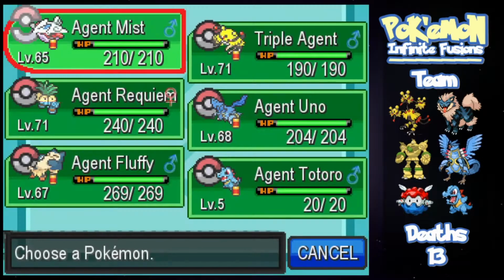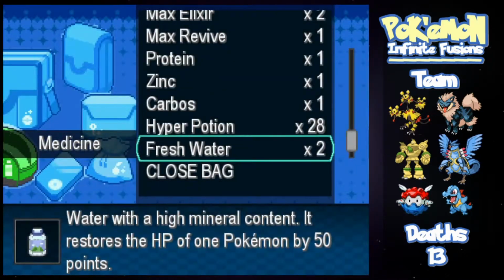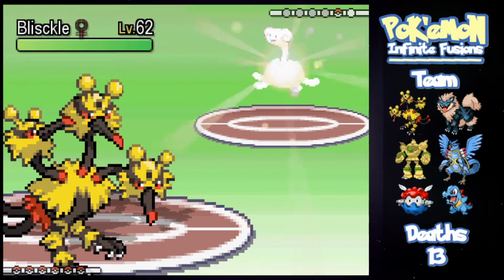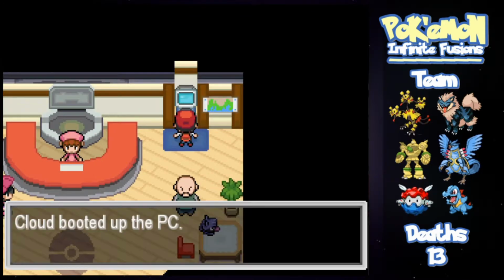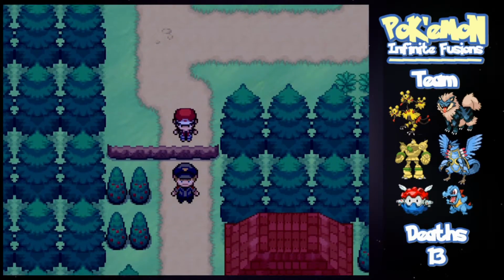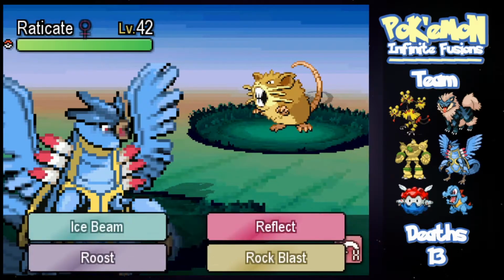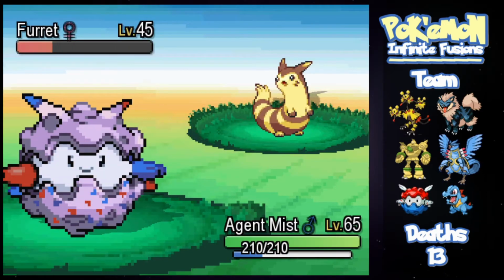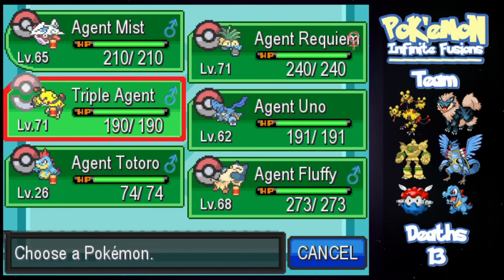Pokemon Infinite Fusions (Nuzlocke) - Johto Ep 03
Hey there!

Welcome to Pokemon Infinite Fusion, a fan made game where you can combine any two Pokemon to create a new one. We are once again in the world of Pokemon as we now face the Johto region! Will we be able to reign as the Pokemon Master in this region as well, or will we fall? Only time will tell!

Check out NewFoundKing, the guy who introduced me to the game and one of my good friends!